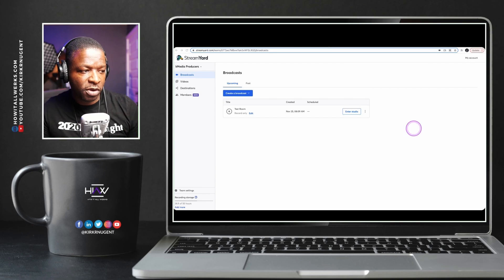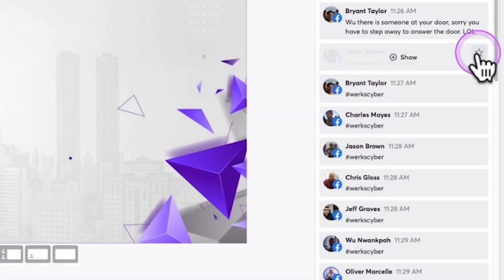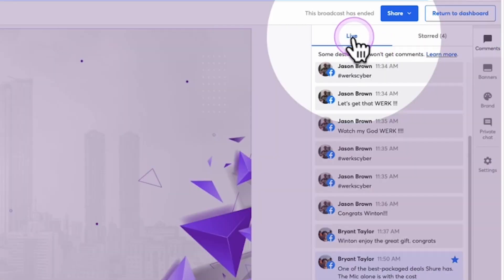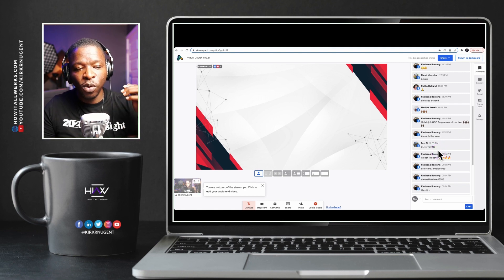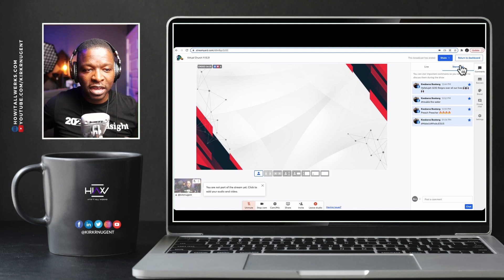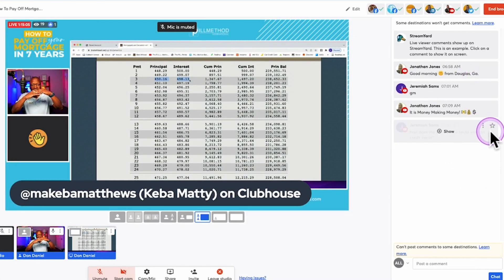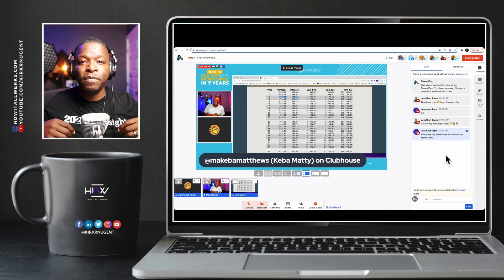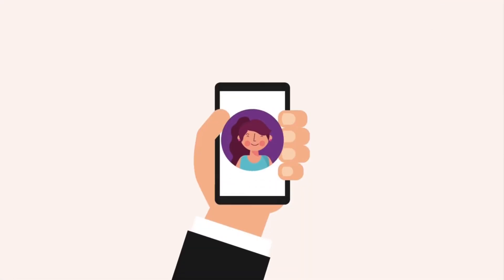How to Use Starred (aka Pinned) Comments in StreamYard | Latest Latest Feature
In this video we go over how to use StreamYard's Latest Feature release: Starred Comments.  Also known as Pinned comments this is awesome for structuring your show and driving engagement.  Enjoy!

Chapters
0:00 - StreamYard New Feature Starred Comments
1:14 - Enter Past Broadcast / Saved Comments
1:51 - Starred Comments Example 1
3:08 - Starred Comments Example 2
4:30 - Starred Comments Live Example
5:54 - Feature Impact and Perspective
6:30 - Announcements and Video Question